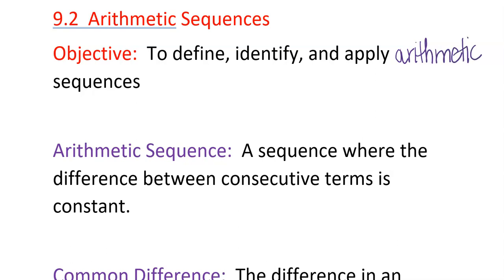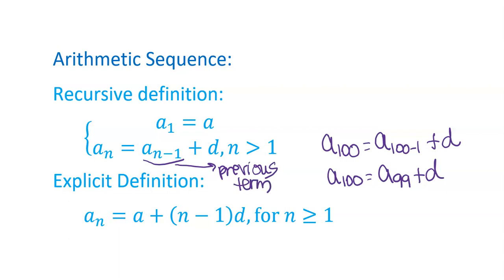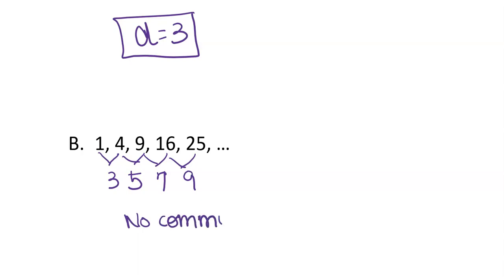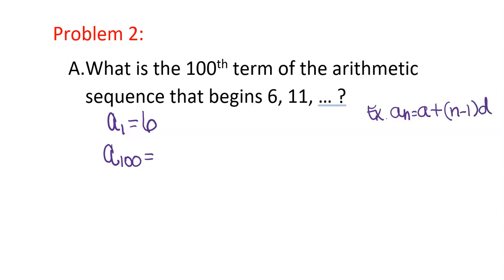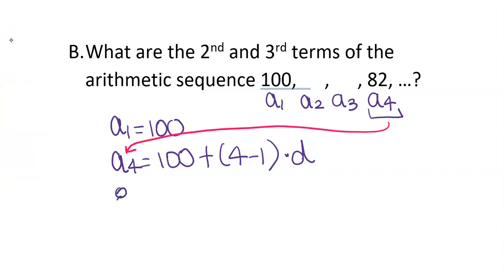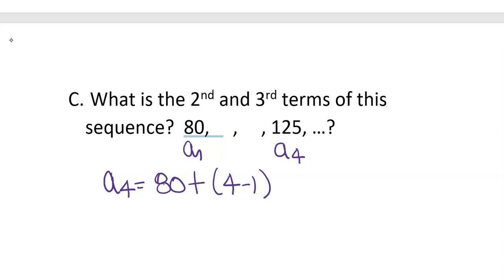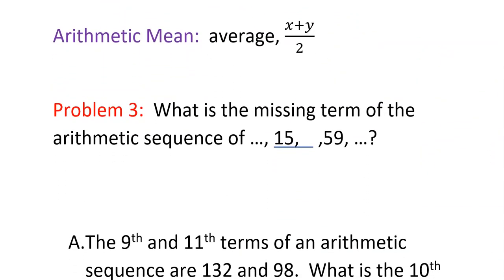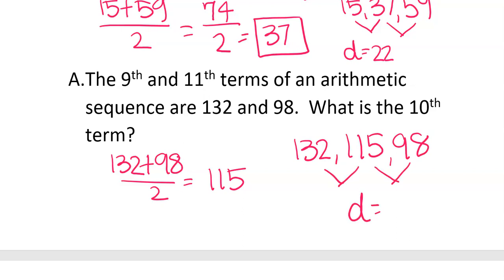Adv Alg Alg 2 9.2